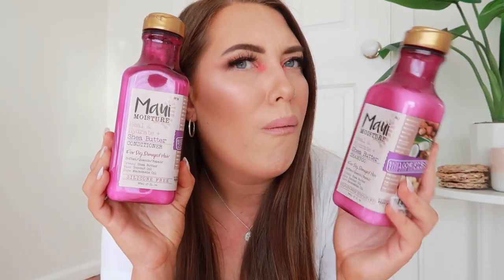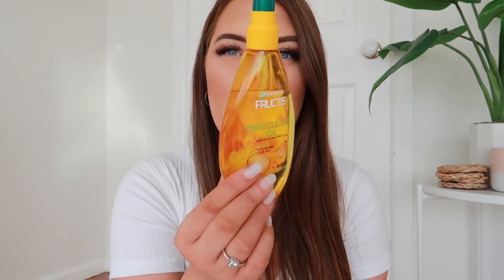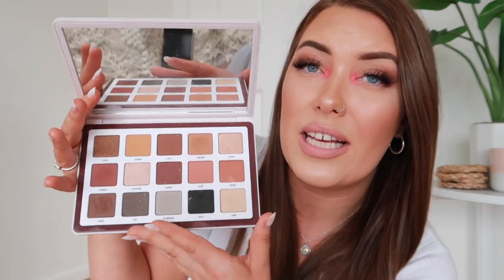CURRENT BEAUTY OBSESSIONS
Goodreads

Maui Moisture Shea Butter Shampoo and Conditioner
Garnier Miraculous Oil Treatment
Bondi Sands Aero 1 hour Express Self Tan
Fourth Ray Beauty Glisten Up